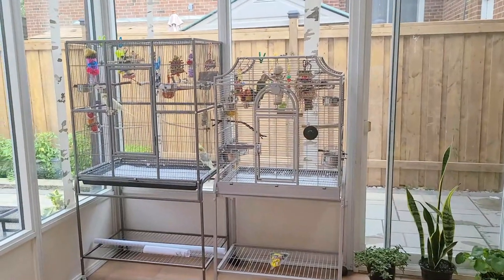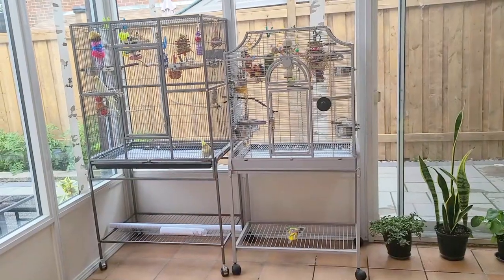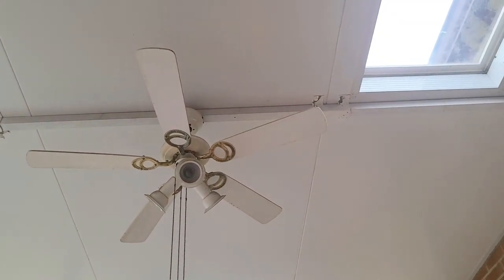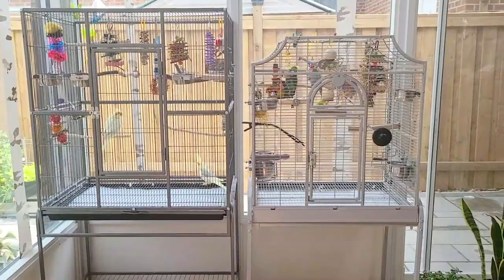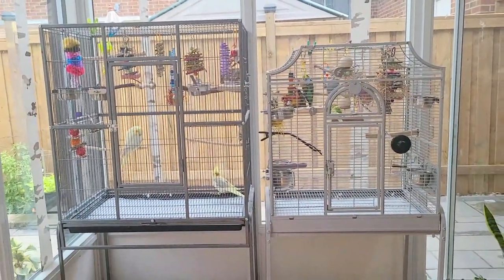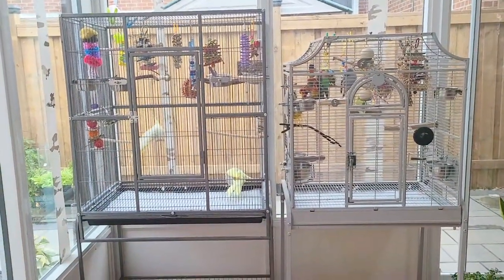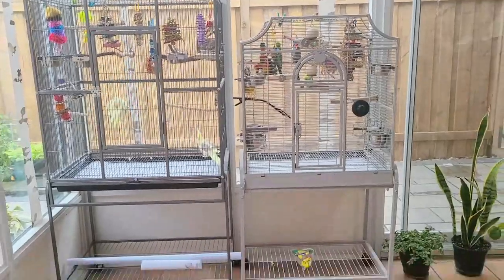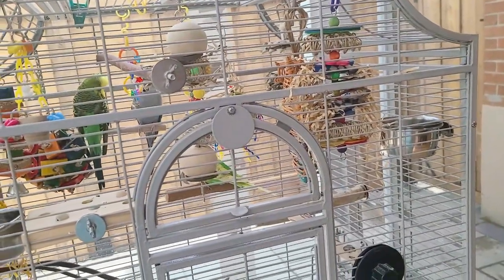Building Our New Aviary Setup with Plants! 🌳 New Cockatiel Budgie Cage Setup 🌴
🌱 Links 🌱
Rabbitgoo Window Blinds:
Birch Trees Wall Decals:
Woodland Animal Wall Decals:
TheBirbLab Toys:

My Filming Equipment:
🌸 Canon T3i